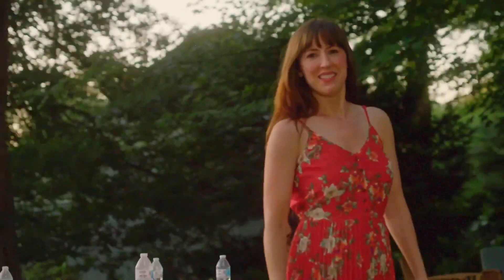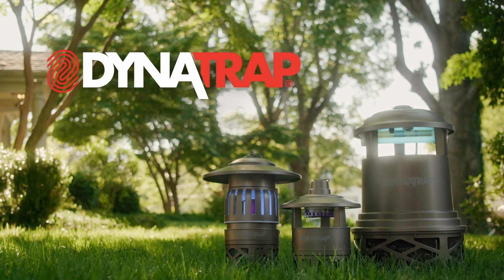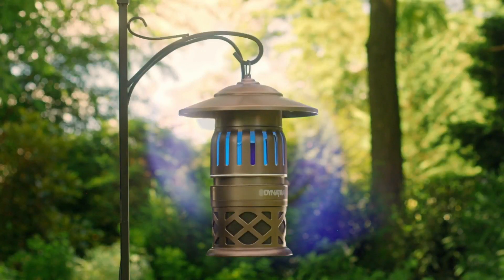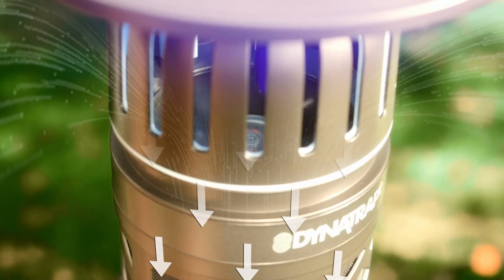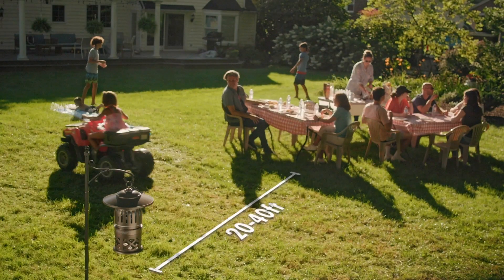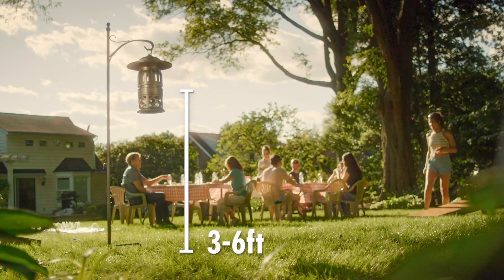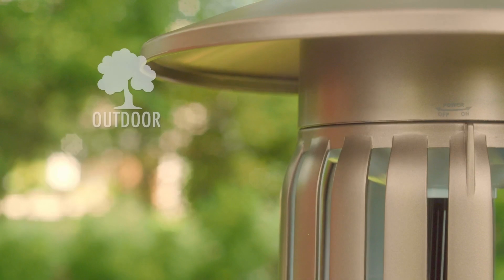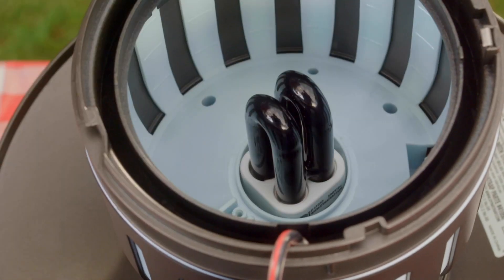The Environmentally Safe Mosquito Traps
These environmentally safe mosquito traps emits carbon dioxide (the same gas people expel during respiration) that is generated when ultraviolet rays from the internal fluorescent bulbs react with a titanium dioxide coating inside the trap. The carbon dioxide and warm UV light in these outdoor mosquito traps lures mosquitoes to the trap and an integrated fan traps them in a removable compartment where they die of dehydration. Unlike propane systems that require frequent refills or electrocution traps that release pathogens when an insect is killed, these CO2 mosquito traps use 3,000-hour rated UV bulbs and does not create harmful biological agents.